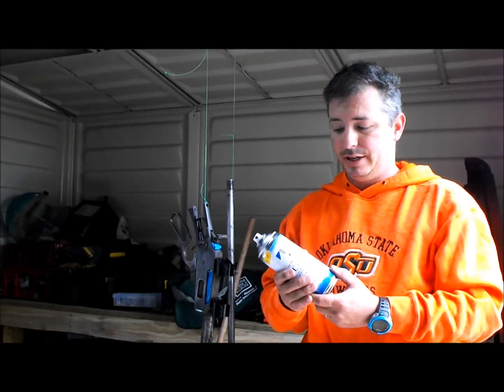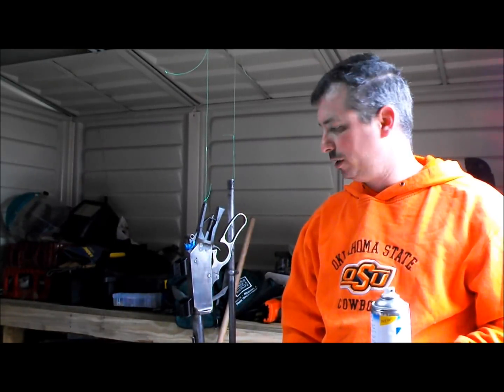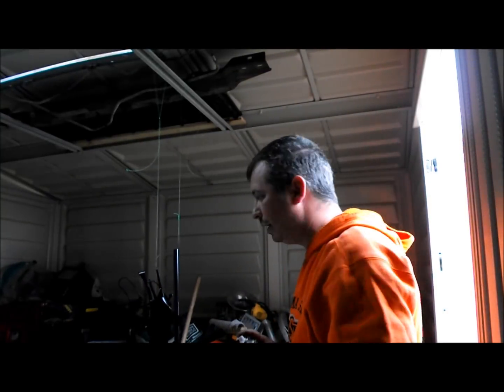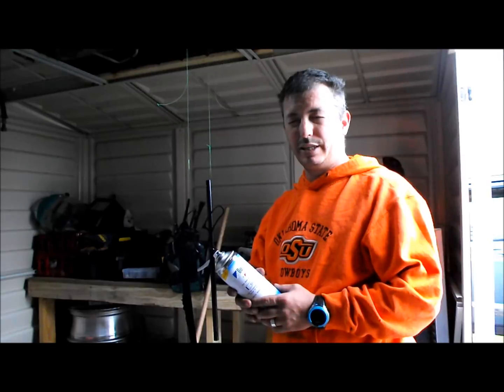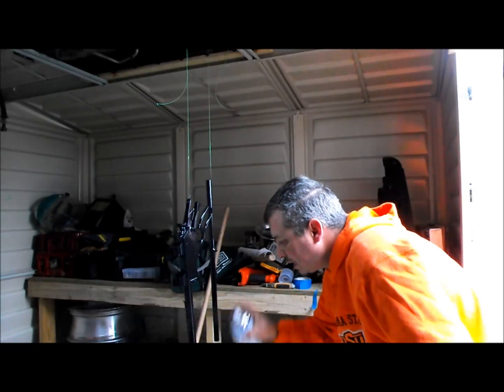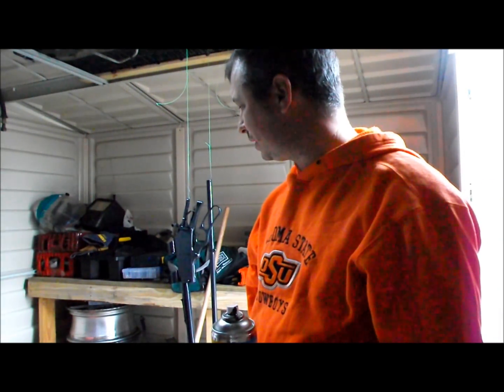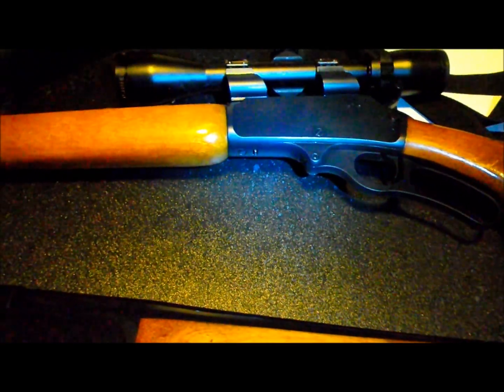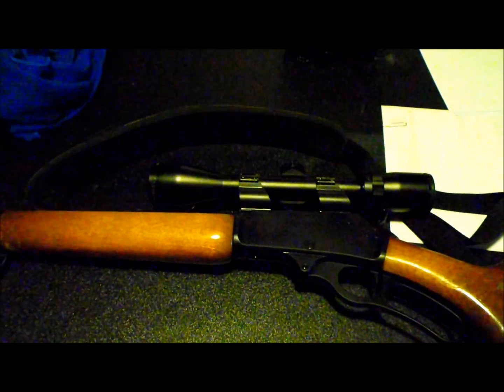DuraBlue Spray on bluing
DuraBlue from the makers of Duracoat

I show how i applied the product and results